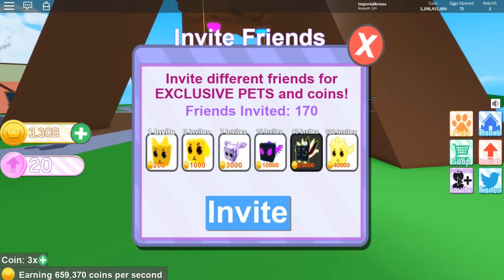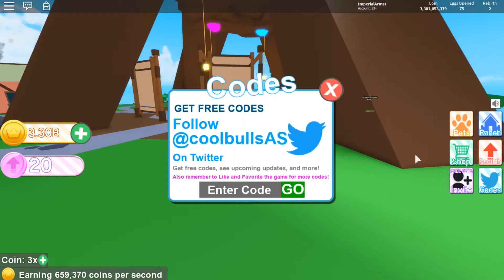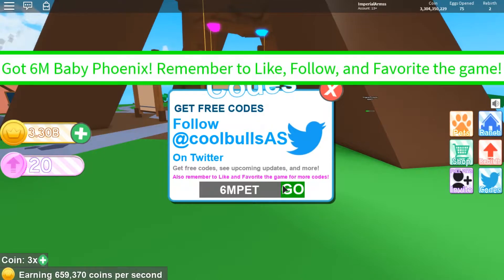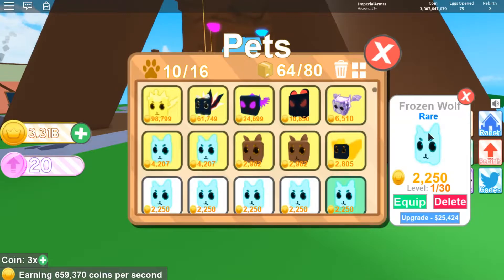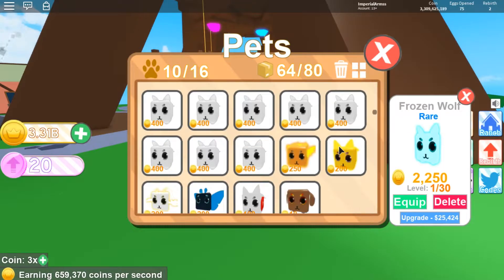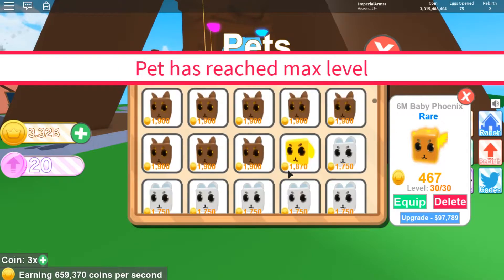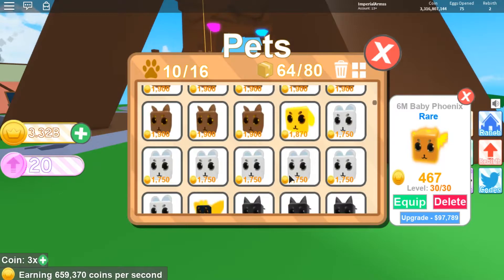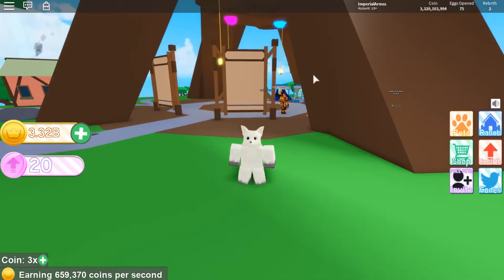*NEW* PET RANCH SIMULATOR CODE 2019!!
HOPE YOU ALL ENJOYED PLEASE LEAVE I LIKE I LOVE YOU GUYS :D

►Pc 💾 Specs -  AMD FX-4300 Processor 3.8GHz; AMD Radeon RX460 2GB GDDR5; 16GB RAM; 1TB HDD